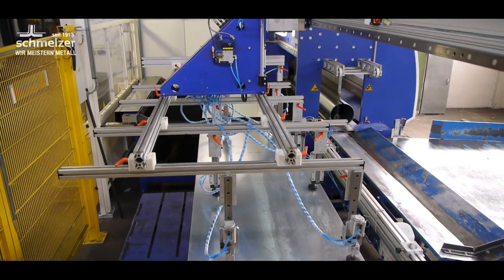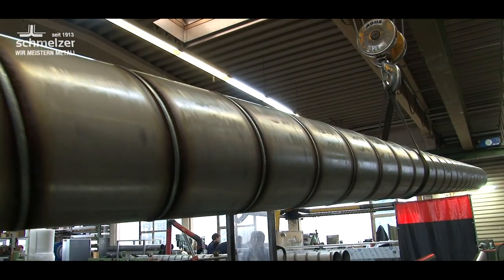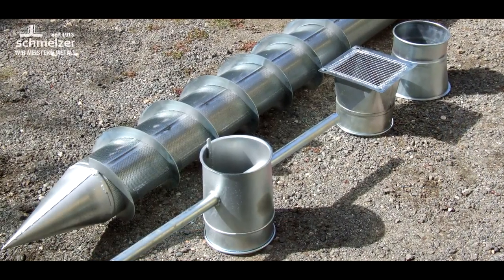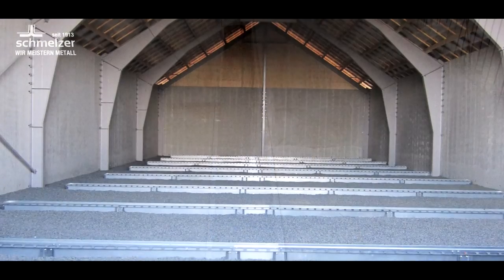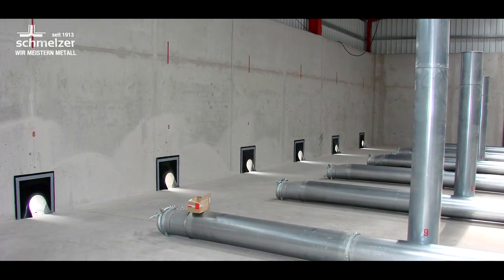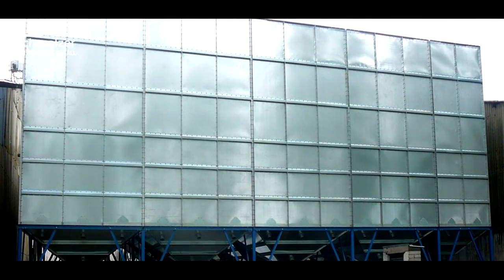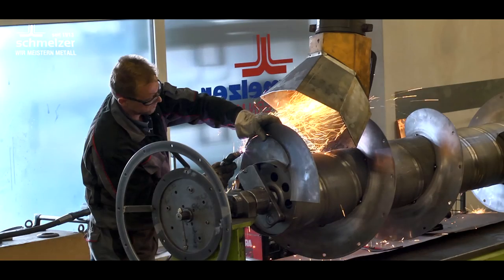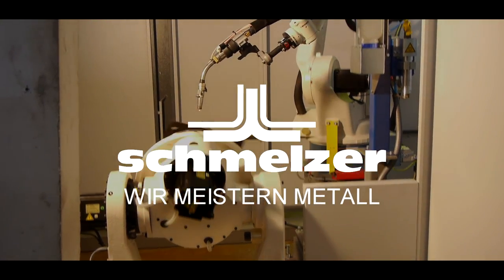Agricultural equipment - Ambros Schmelzer & Sohn GmbH & Co.KG - Made in Germany